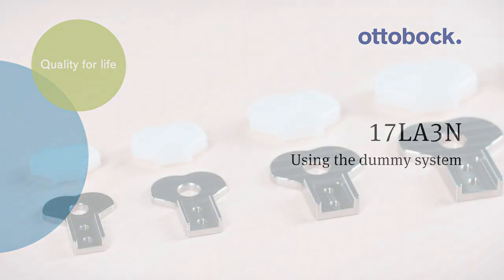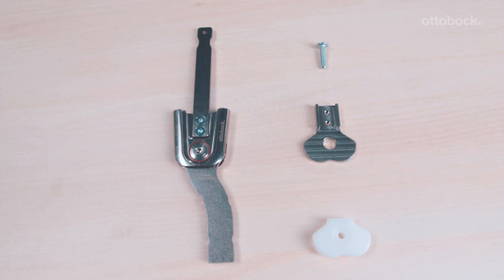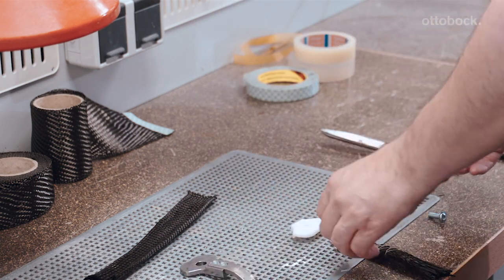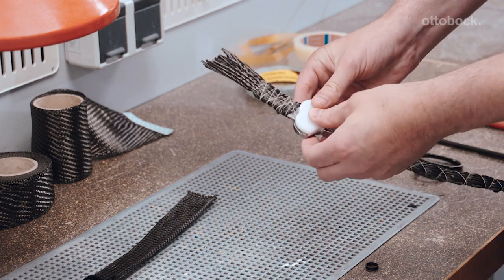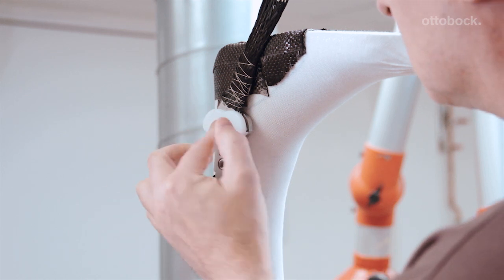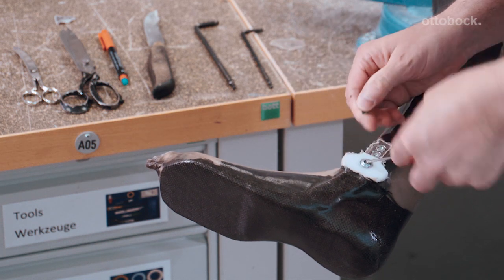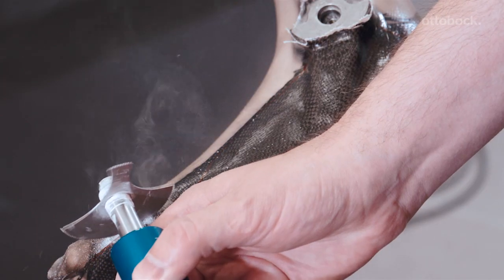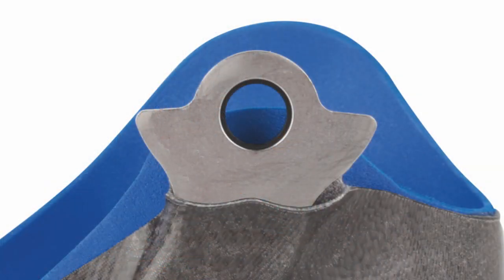17LA3N Unilateral ankle joint dummy system - Usage tutorial | Ottobock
How to use the new dummy system for Ottobock unilateral ankle joint 17LA3N.